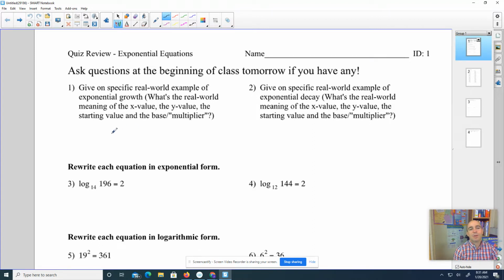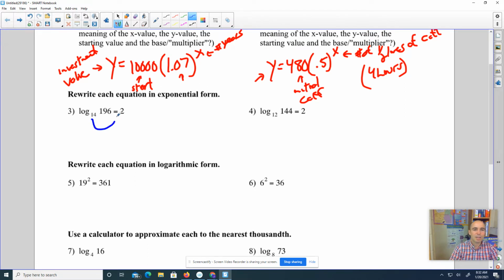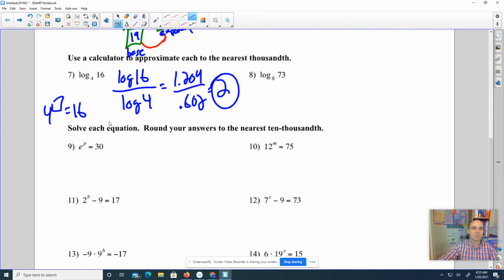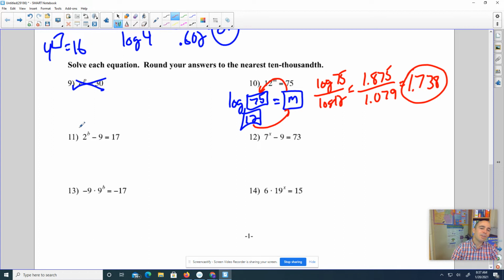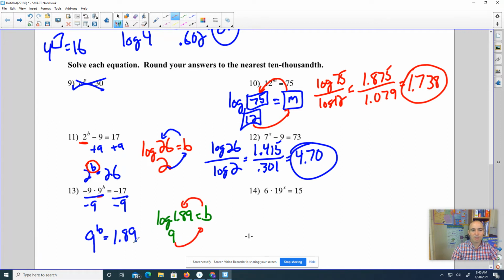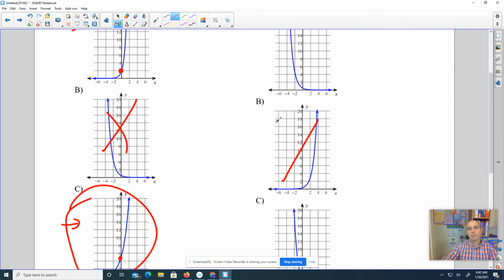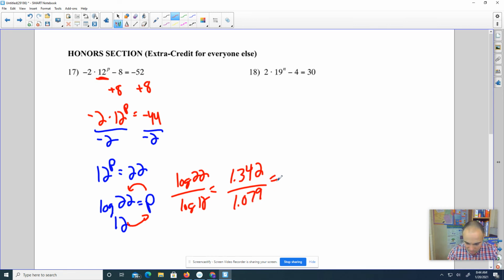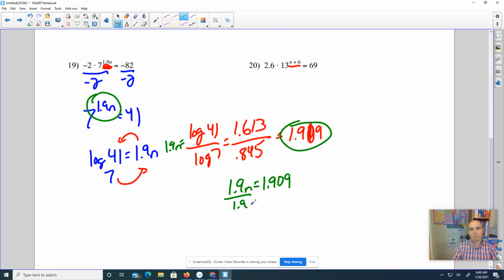(1/21) Quiz Review - Solving Exponential Equations